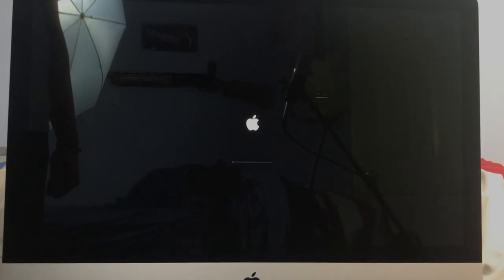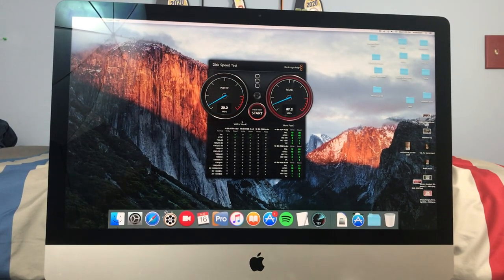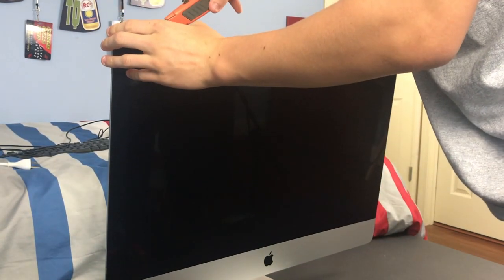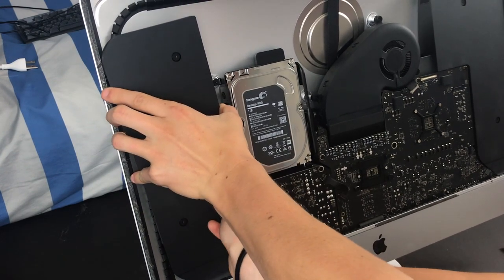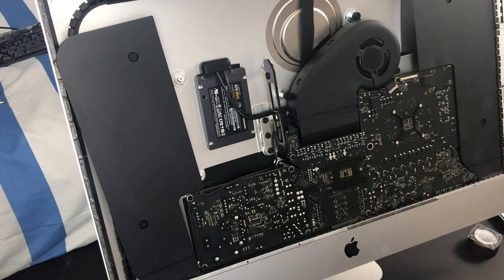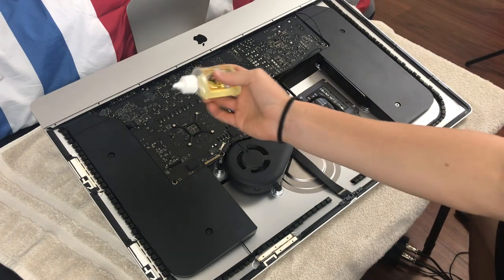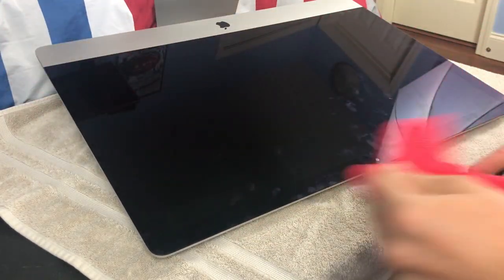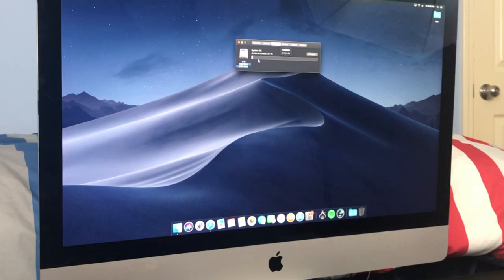How To Upgrade/Replace Hard Drive in iMac 27" 2012-2015 to an SSD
This video tutorial was performed on a 2015 27" iMac, but the procedure should be similar for the 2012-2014 models, if not identical!